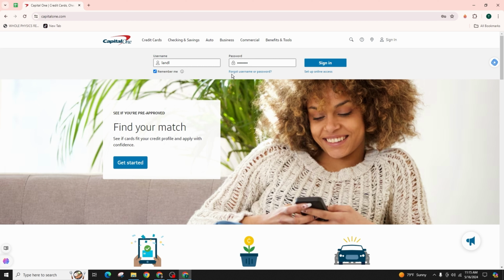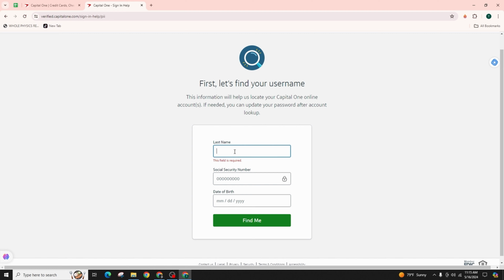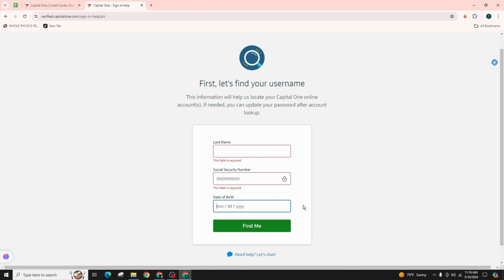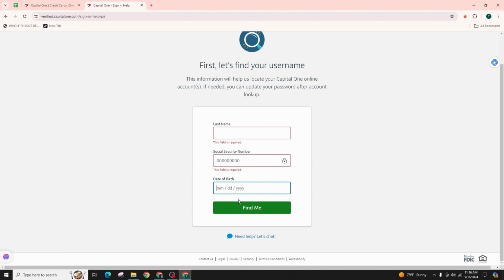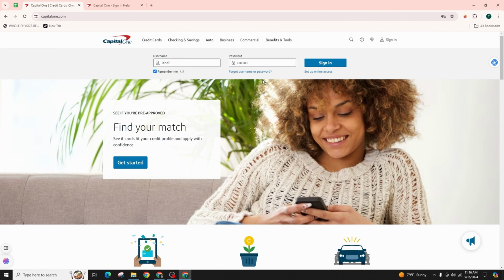How To Login to Capital One UK Credit Card Online Account 2024 (EASY GUIDE)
Tutorial On How To Login to Capital One UK Credit Card Online Account 2024 (EASY GUIDE)

 Welcome to Official Help Desk! In this video, we'll guide you through the process of logging into your Capital One UK Credit Card online account for 2024. Managing your credit card account online allows you to check your balance, view statements, make payments, and more. Follow our step-by-step instructions to log in easily.

🔑 Topics Covered:
1. **Understanding the Login Process:** Brief explanation of the benefits of logging into your Capital One UK Credit Card online account.

2. **Navigating to the Login Page:** How to access the Capital One UK Credit Card login page.

3. **Entering Your Login Credentials:** Step-by-step instructions on entering your username and password correctly.

4. **Troubleshooting Login Issues:** Tips on resolving common login issues such as forgotten passwords or account lockouts.

5. **Exploring Account Features:** Quick overview of the features available once you’re logged into your Capital One UK Credit Card account.

🕒 Timestamps for Easy Navigation:
0:00 - Introduction
0:05 - Understanding the Login Process
0:15 - Navigating to the Login Page
0:25 - Entering Your Login Credentials
0:35 - Troubleshooting Login Issues
0:45 - Exploring Account Features